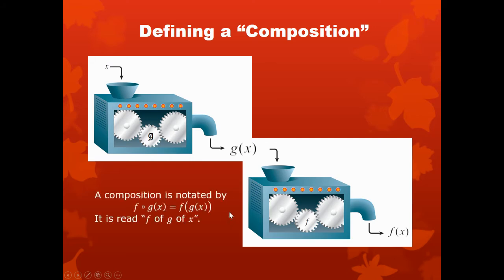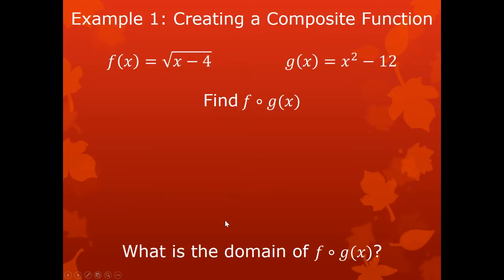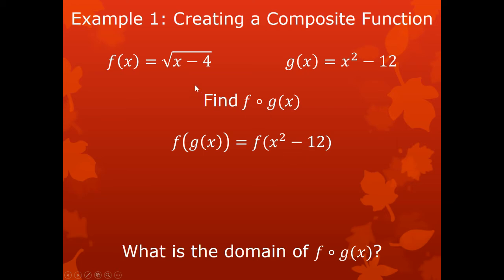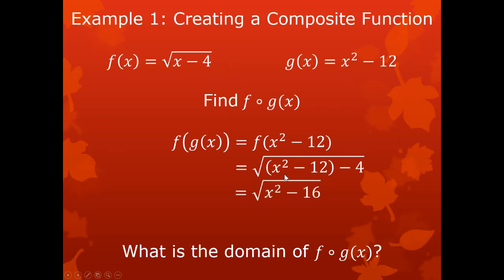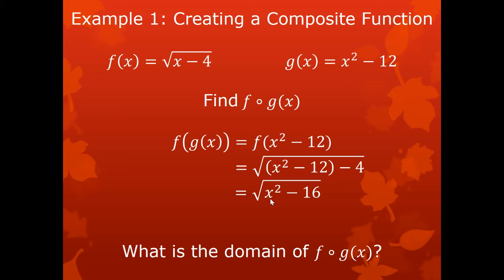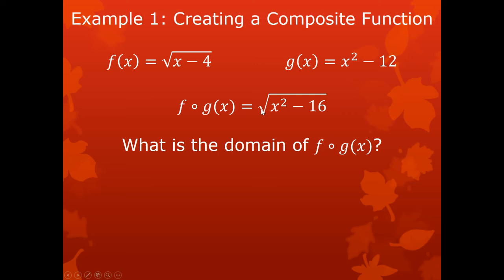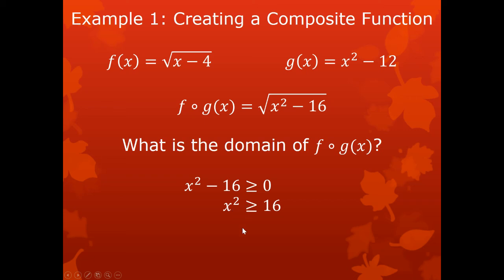Lesson 2.5 Function Composition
Pre-Calculus for IB Lesson 2.5